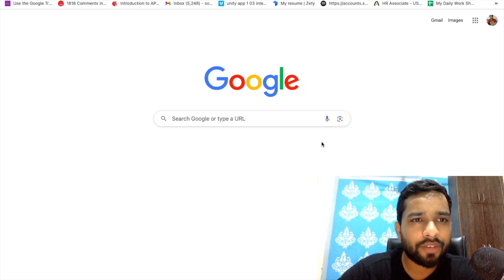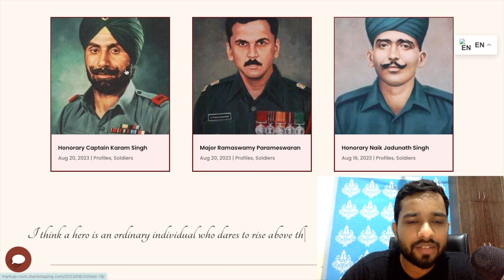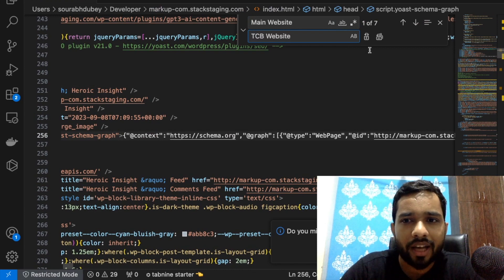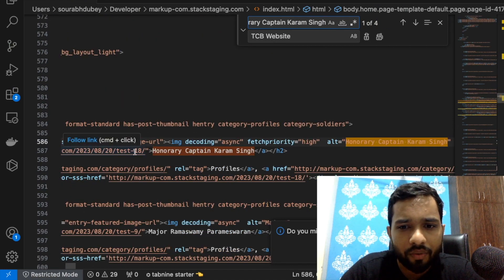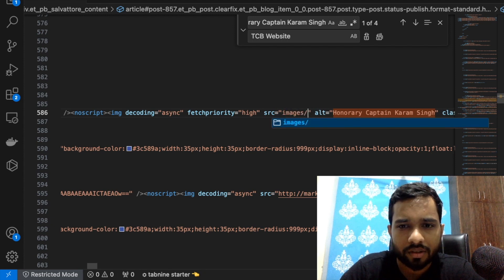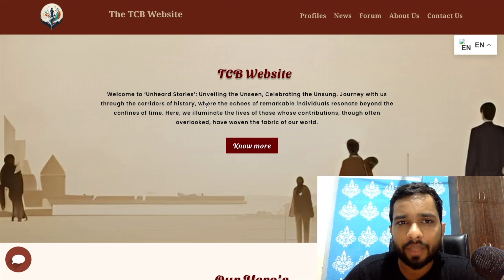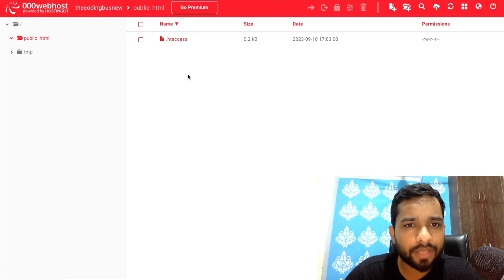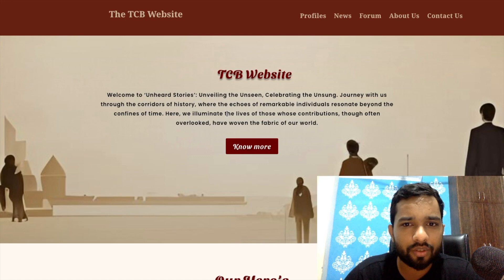Q & A about website cloning & uploading clone website data to live server.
Welcome to TheCodingBus! 🚀
In this exciting Q & A video, we dive deep into the world of website clone creation, and hosting.
I've tried to answer and troubleshoot most of the problems faced by many of you regarding my previous website cloning videos. In this informative Q & A video, we tackle one of the most crucial steps in web development - uploading your clone website data to a live server.
Whether you're a beginner or an experienced developer, you'll find valuable insights, troubleshooting tips, and solutions to common challenges you may encounter along the way.

The Coding Bus thecodingbus website websiteclone webdeveloper websitedevelopment unitedstates us unitedstates us Clone website tutorial